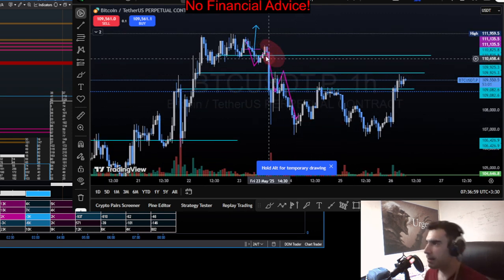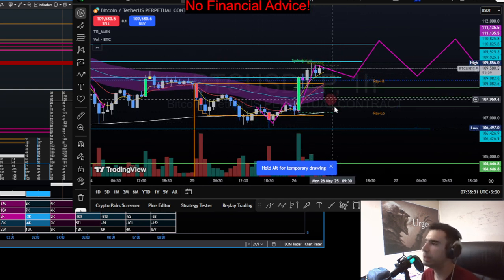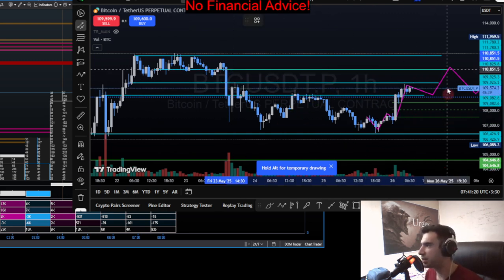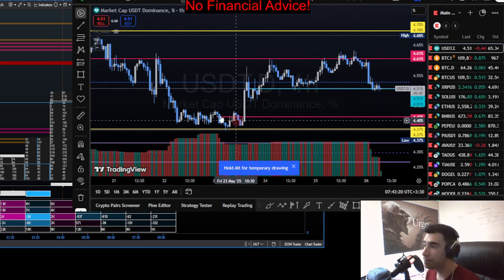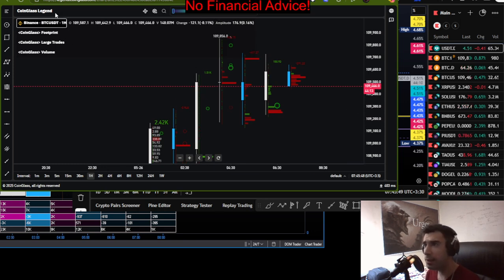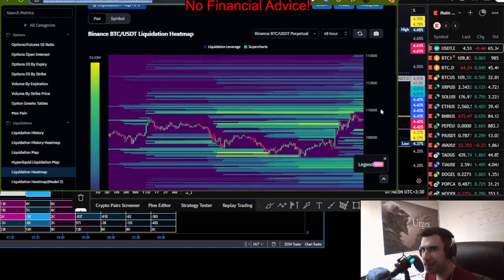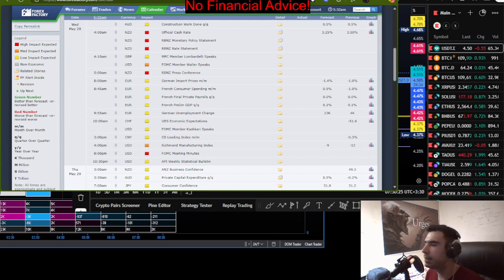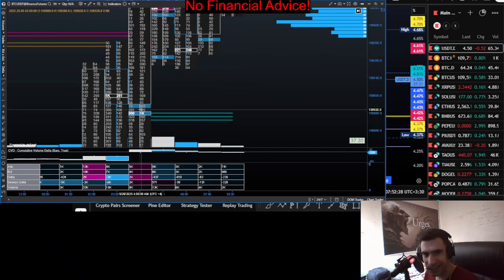Bitcoin Could Go To 110K Today for liquidity Grab And Extend It To 112K Then Give it All Back!!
Bitcoin could hit $110K today in a liquidity grab, extend to $112K, then sharply reverse — all in holiday-driven volatility. Stay sharp.

X handler:pc_monk